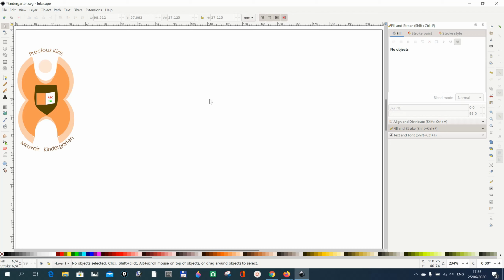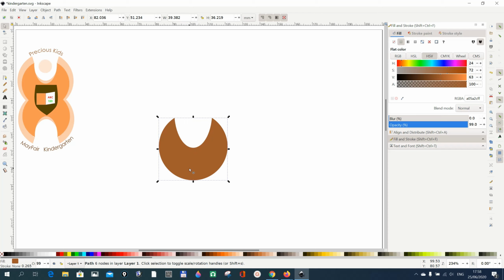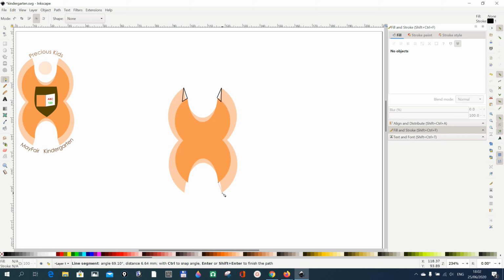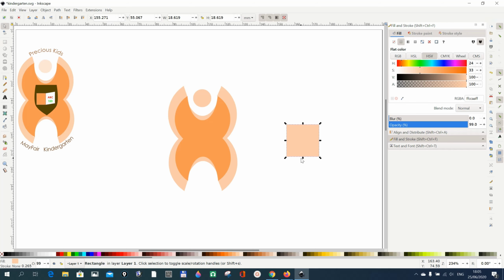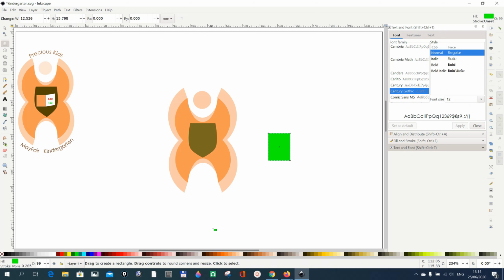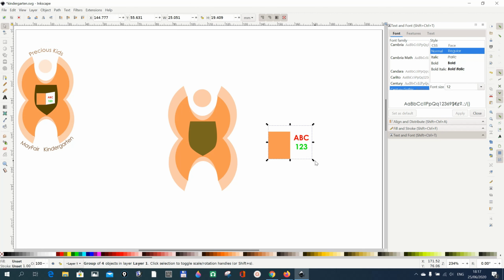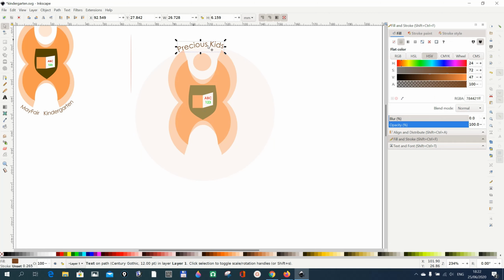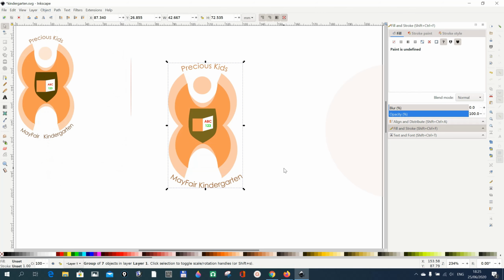Inkscape Tutorial kindergarten Logo Design. Lesson for Beginners. 2020 . Inkscape 1.0.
Inkscape Tutorial, Inkscape Lesson. We design a Logo for a Kindergarten in this Inkscape Lesson